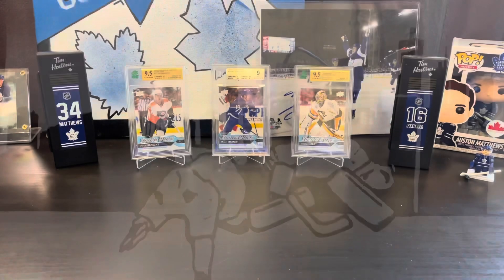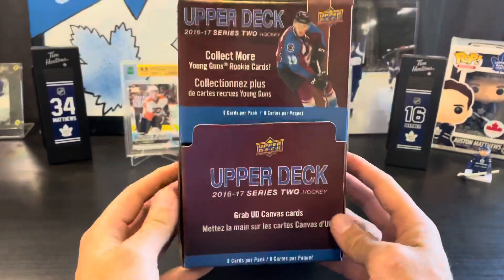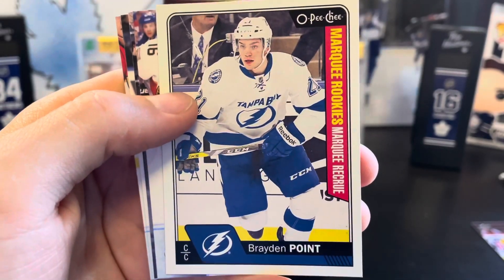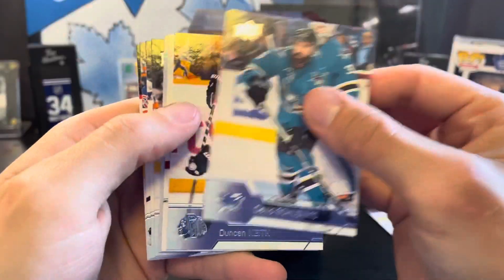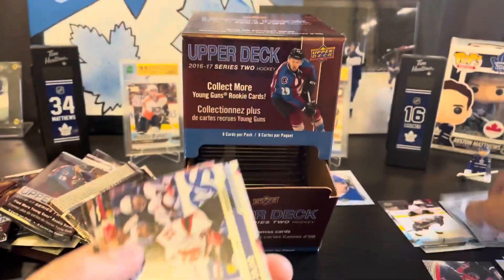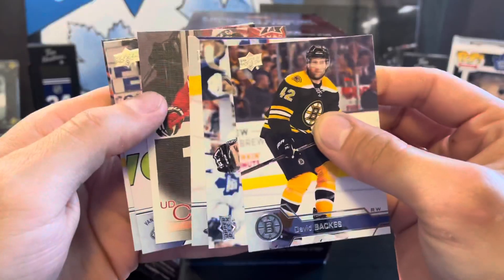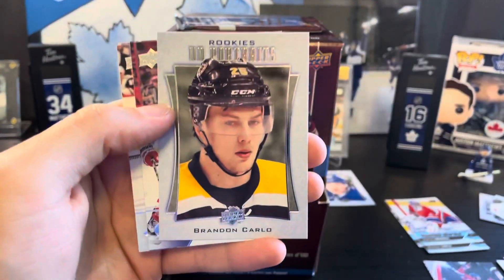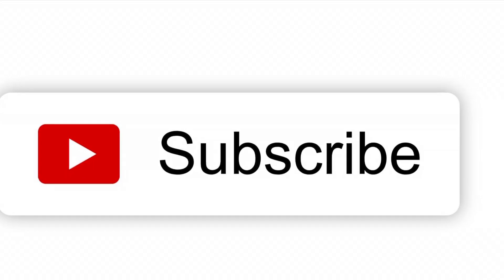2016-17 Series Two Gravity Feed Box! PART ONE! - Marner Young Guns? Matthews Canvas? Barzal?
We’re opening a 36 Pack Gravity Feed Box of 2016-17 Upper Deck Series Two.
Young Guns are 1:4 and we should get either a UD Jersey or Rookie Materials in each box as well as all the other good stuff that we expect from Upper Deck’s flagship hockey card set.